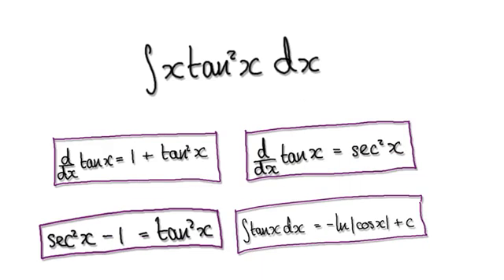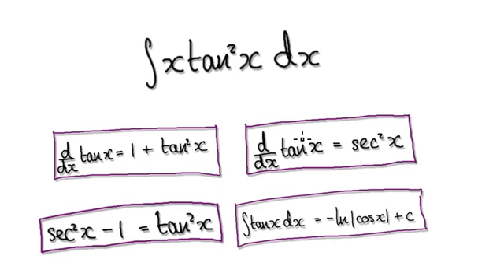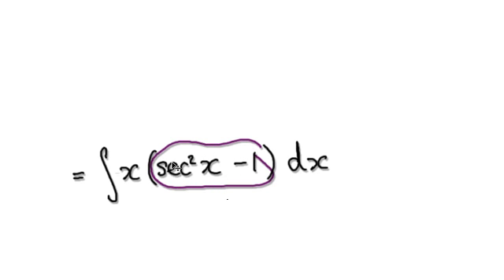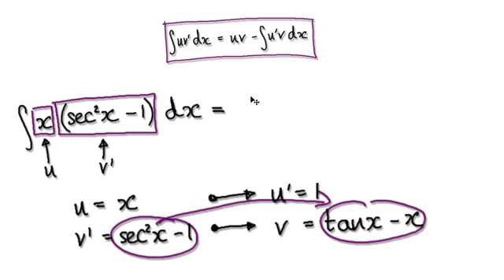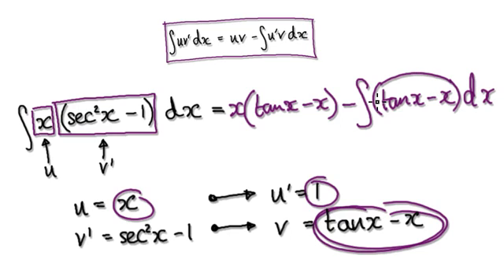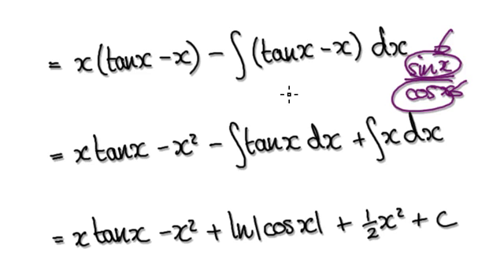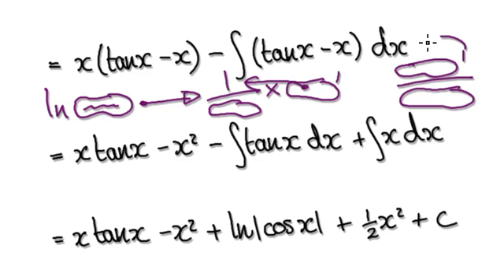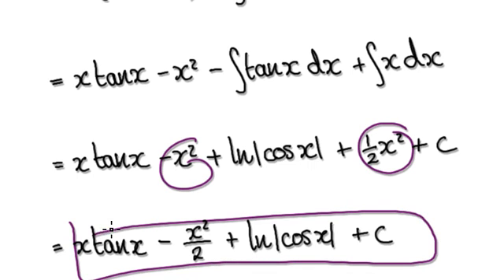Video 2007 - Integrate xtan^2x - Practice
Integrate xtan^2x